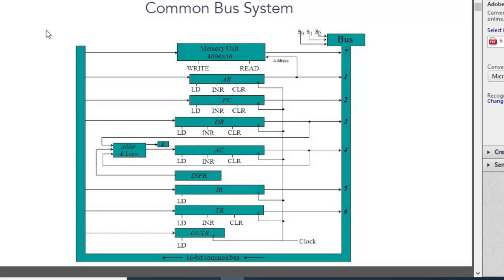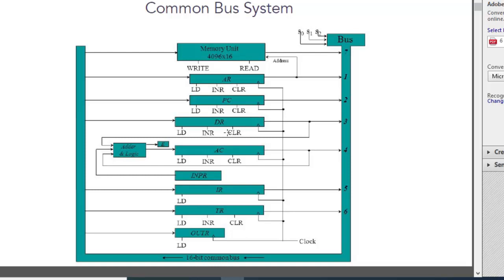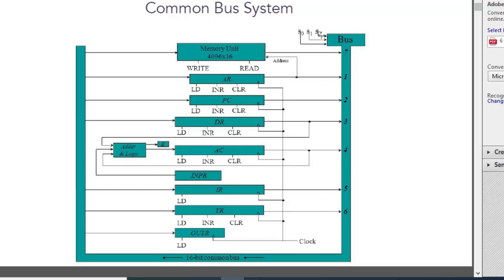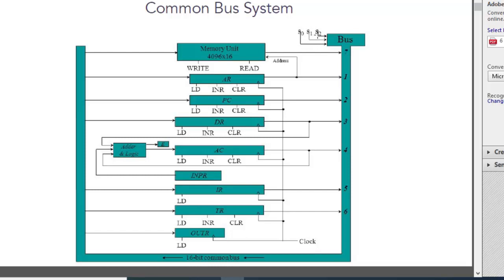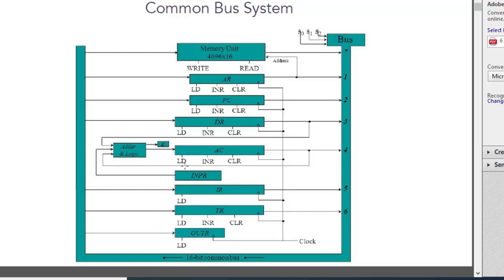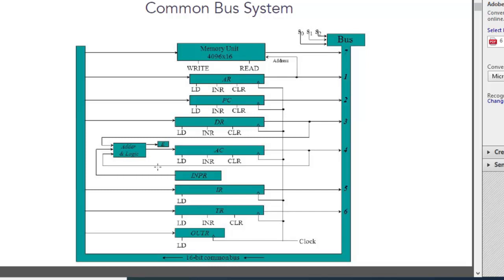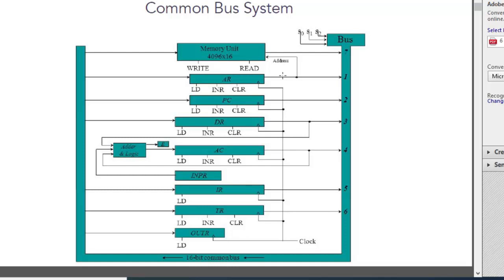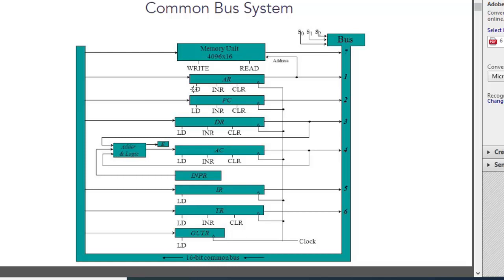Common Bus system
Computer Architecture & Organization